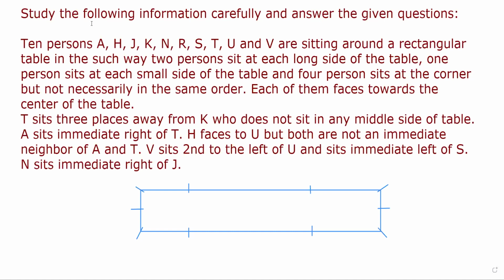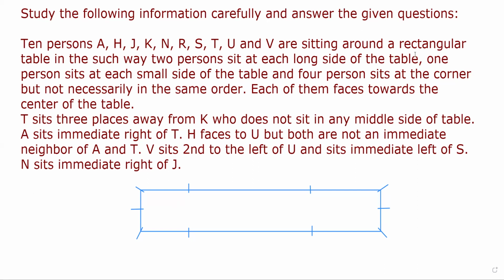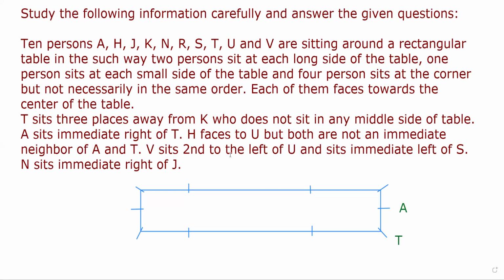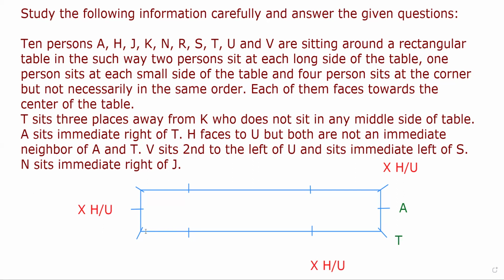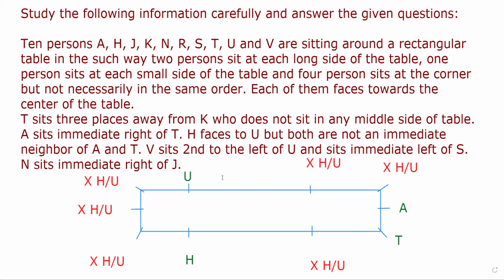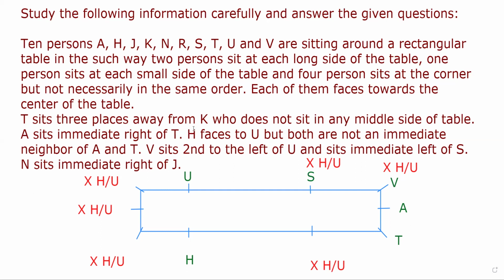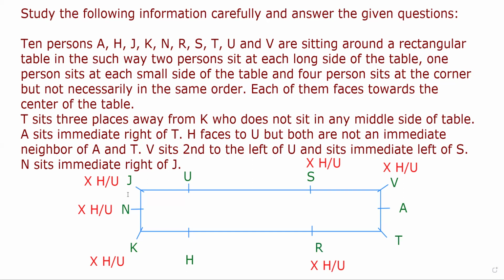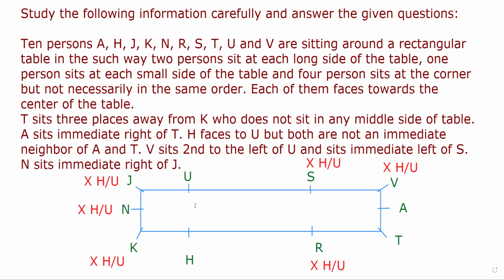30.Seating Arrangement problem || Apti Master || Reasoning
Study the following information carefully and answer the given questions:
Ten persons A, H, J, K, N, R, S, T, U and V are sitting around a rectangular table in the such way two persons sit at each long side of the table, one person sits at each small side of the table and four person sits at the corner but not necessarily in the same order. Each of them faces towards the center of the table.
T sits three places away from K who does not sit in any middle side of table. A sits immediate right of T. H faces to U but both are not an immediate neighbor of A and T. V sits 2nd to the left of U and sits immediate left of S. N sits immediate right of J.

Aptitude Questions
Aptitude Series
Aptitude Reasoning
Quantitative Reasoning
Quants
Aptitude
Reasoning